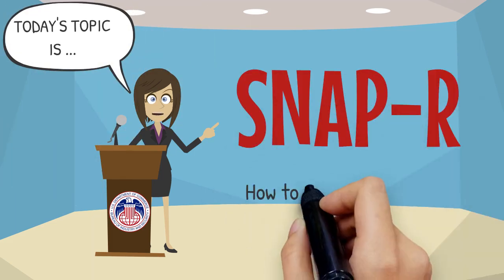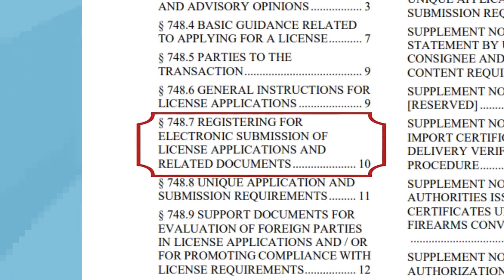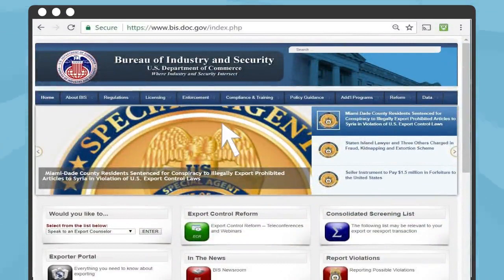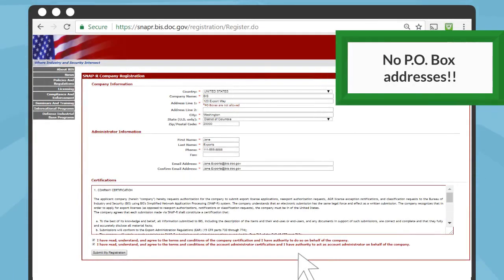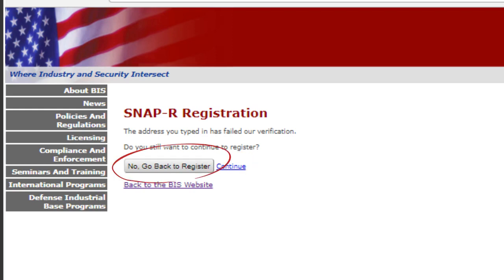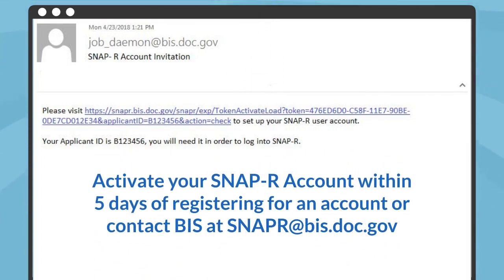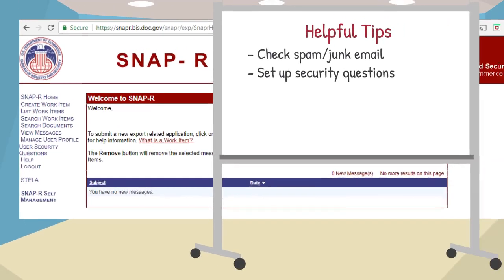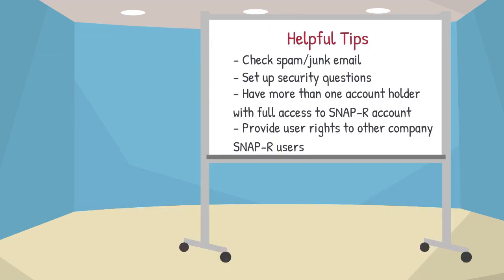SNAP-R: How to Set Up an Account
U.S. Department of Commerce, Bureau of Industry and Security presents: SNAP-R:  How to Set Up an Account.  This video provides step-by-step instructions on how to set up a SNAP-R account.